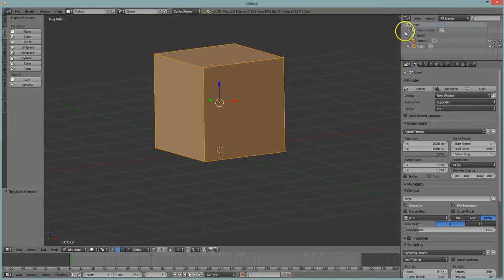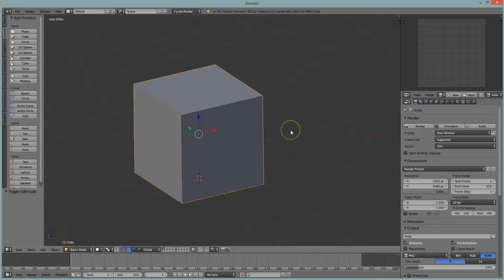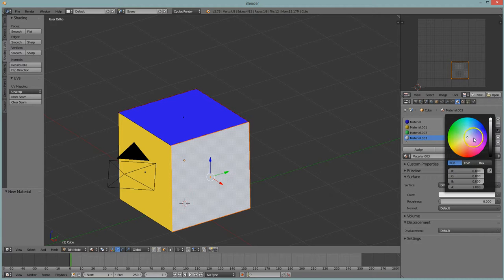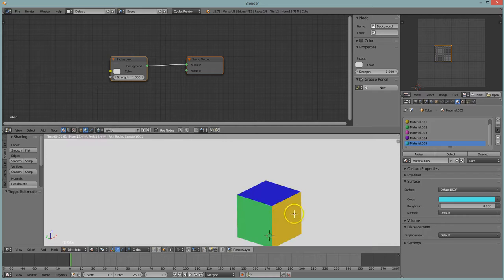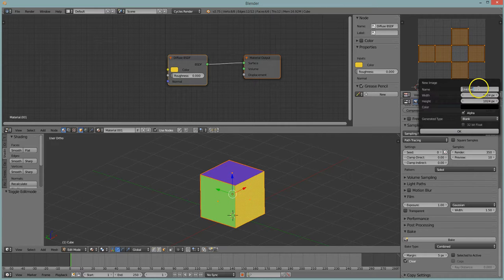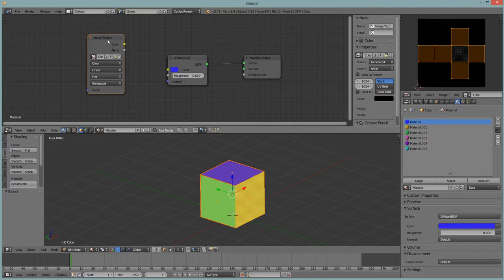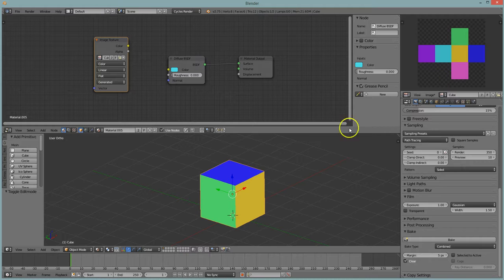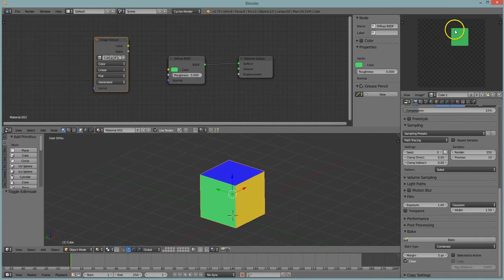Blender: How to bake one object with multiple materials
Just a short video to show how to bake several materials on the same object with cycles nodes. This one is of course very basic and only with Diffuse shader, but the principle is the same. Hope it helps